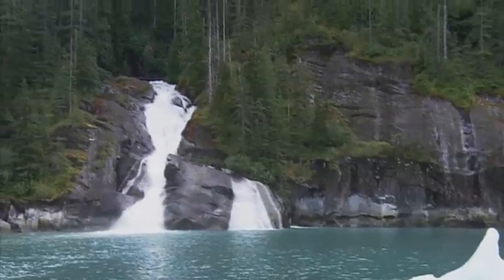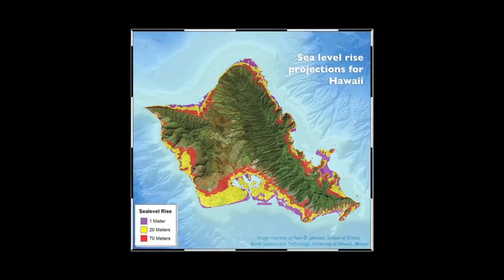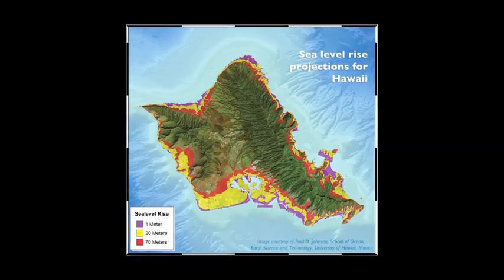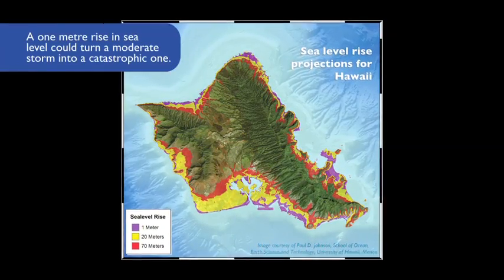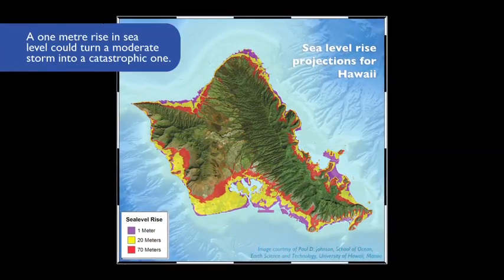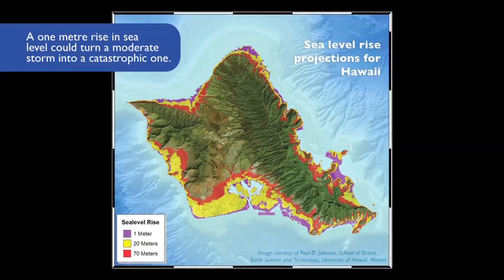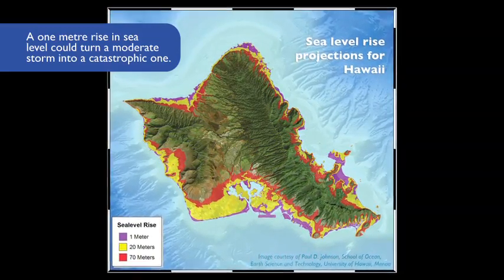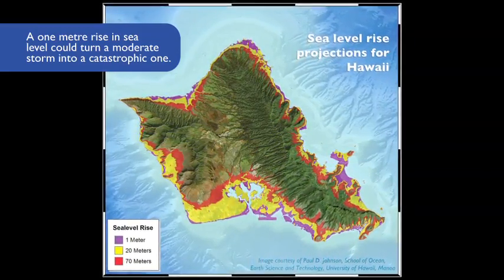Rising Sea - Ocean Environment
Deep beneath the West Antarctic ice shelf, a giant sleeps. At 2 million gigatonnes, it is massive. As our oceans warm, the wet sediments beneath this glacier will allow this mass of land ice to move, creating a momentum so large that nothing will be able to stop it from falling into the sea. A 0.5–1.0m sea level rise has the potential to cause a permanent alteration to our coastlines. The loss of the West Antarctic ice shelf could increase sea
levels by more than 3m. This would be nothing less than catastrophic — Florida, Holland, the Maldives, and many Pacific countries would disappear.